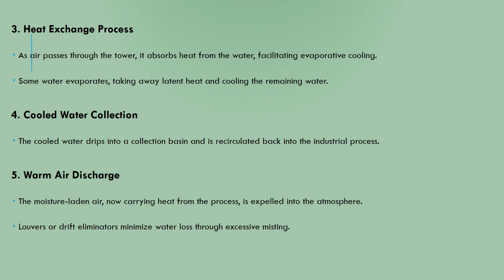FORCED DRAFT COOLING TOWERS (GROUP 27)